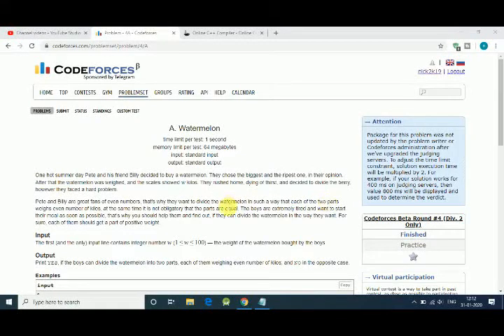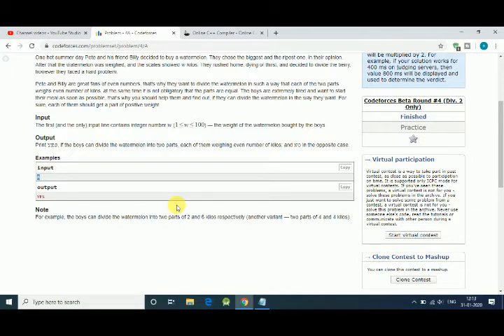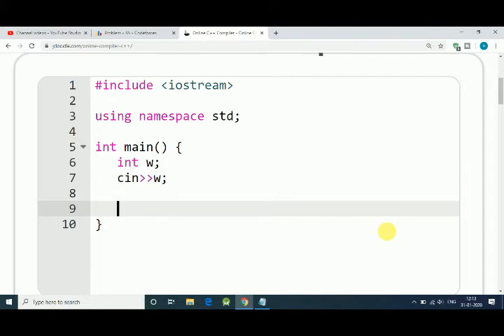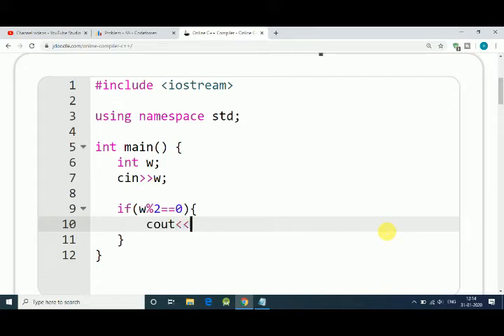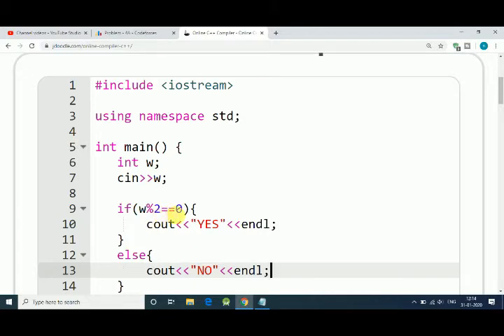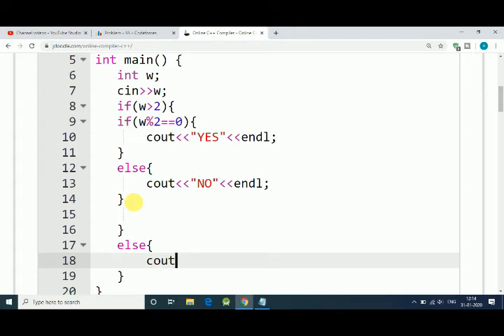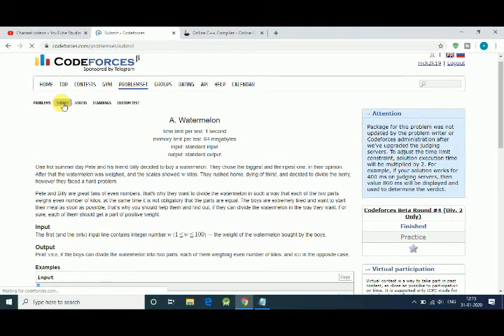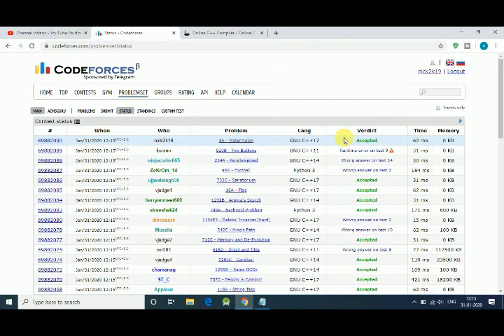watermelon codeforces solution c++ || problem 4 A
Learn Data Structures and Algorithms